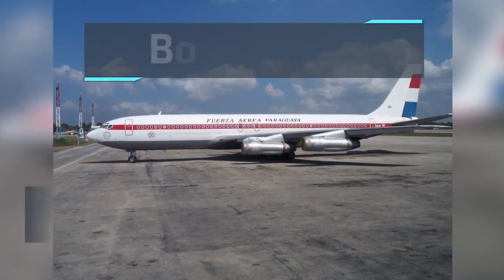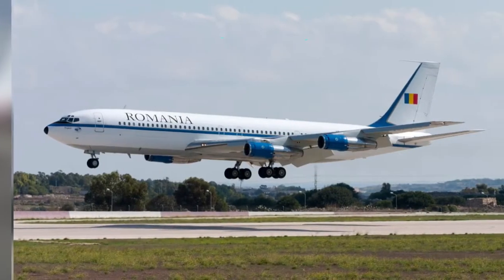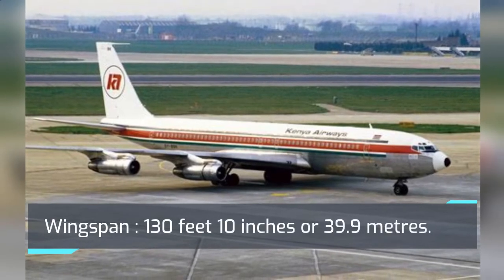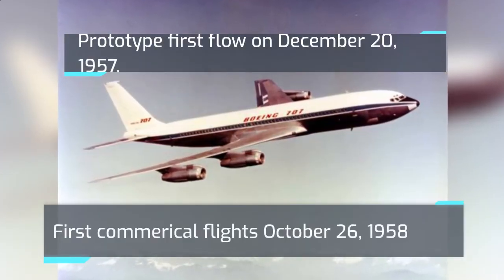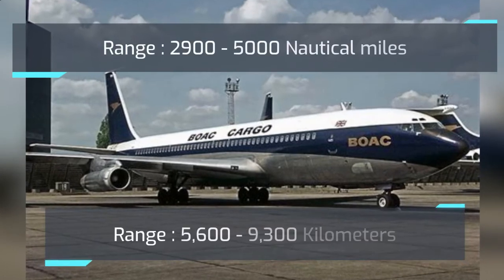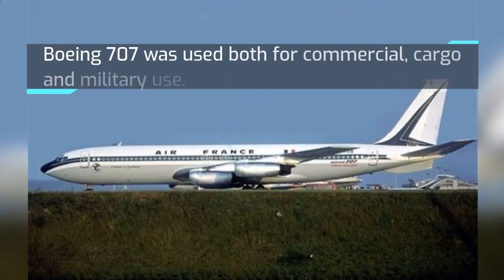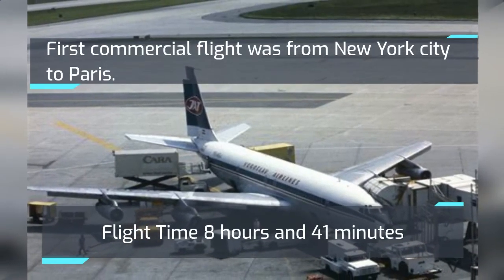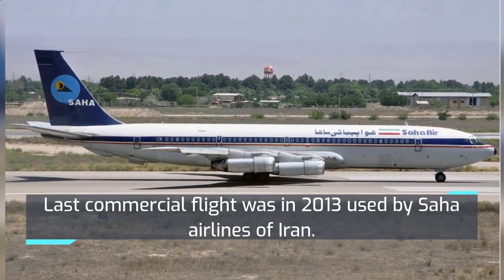The Legendary Boeing 707: A Historical Aviation Marvel!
Boeing 707 the father for modern jetliner aviation.